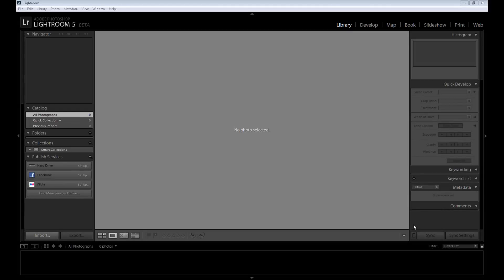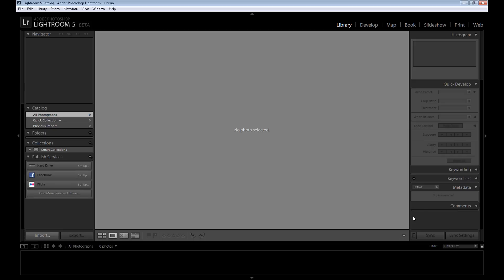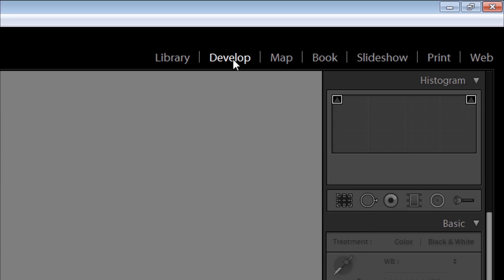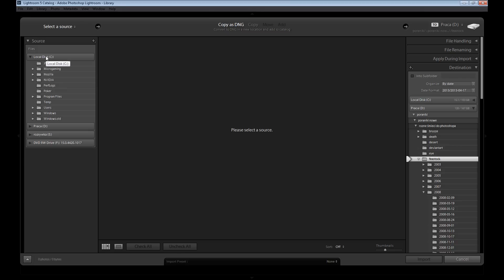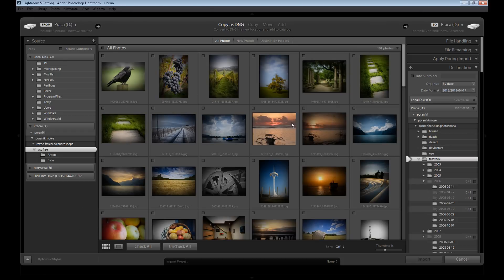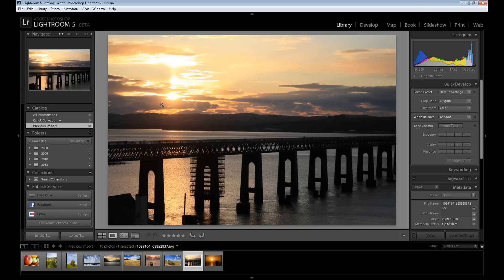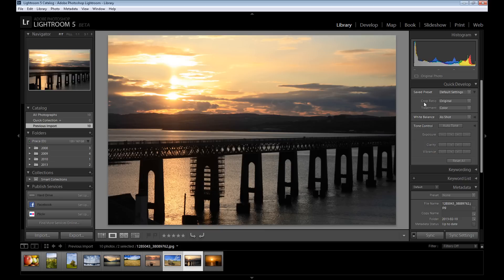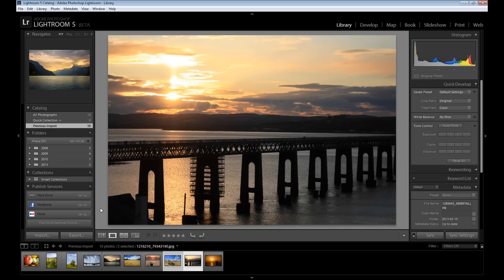Lightroom Introduction: Importing Images / Lightrom 5 beta available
Welcome in my first lightroom Tutorial. It's only an introduction, and I'll show you how to import your images to lightroom. Also Lightroom 5 beta is now available, so you can download it from webstite and enjoy for free to 30 june!
Soon I'll show you have to exporting images, how to creating catalogs and others basics stuff! :)